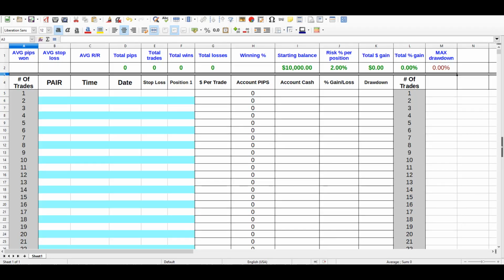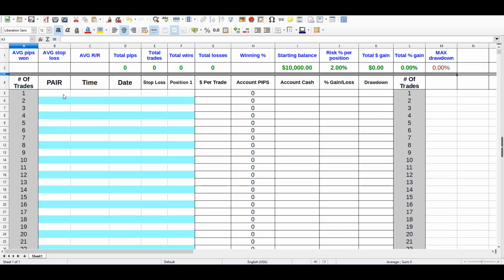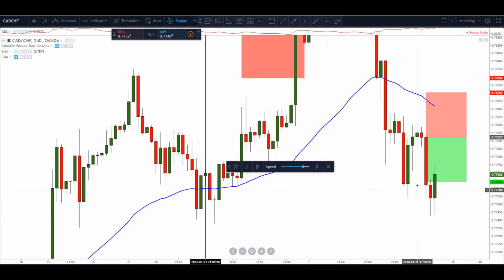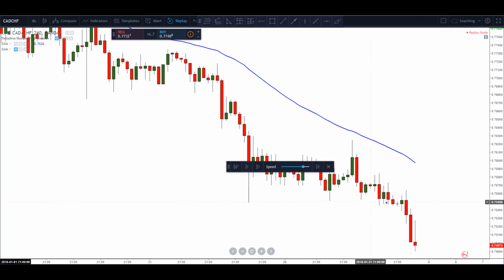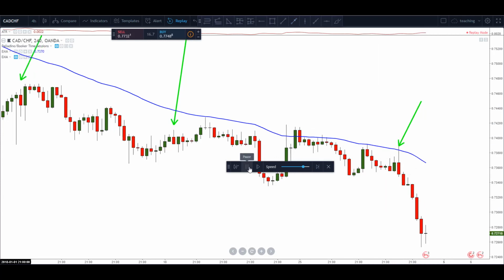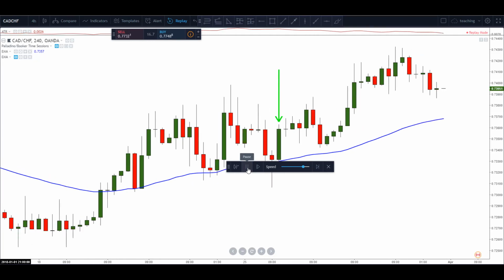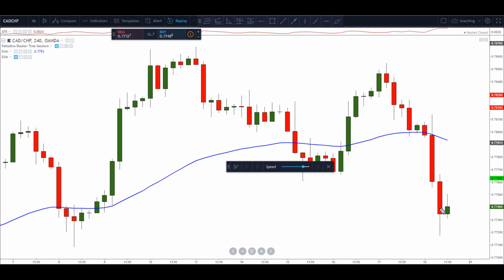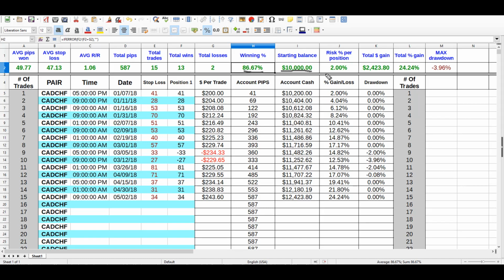E2L7 Backtesting The CADCHF Together